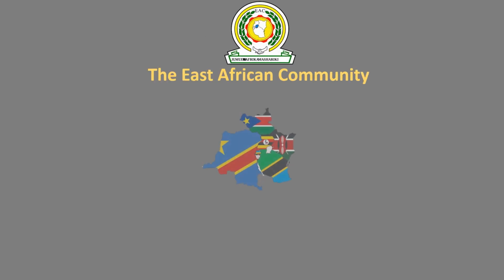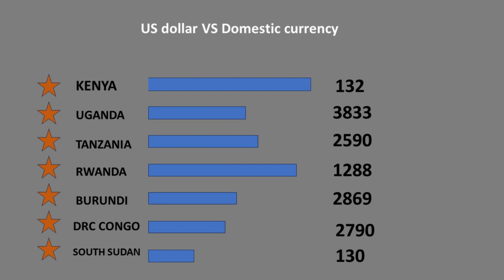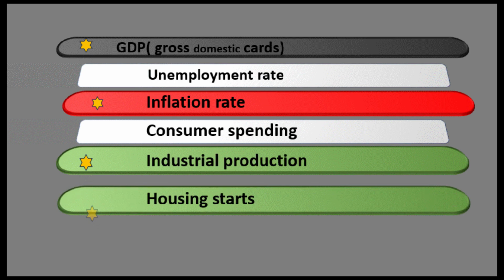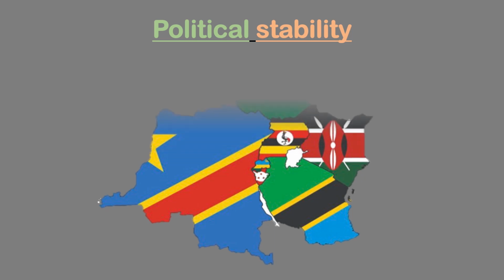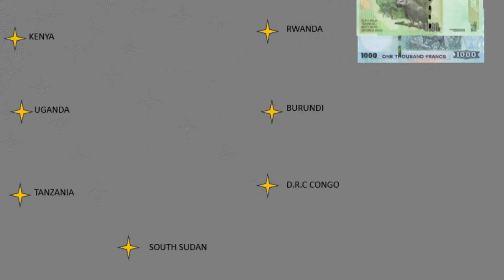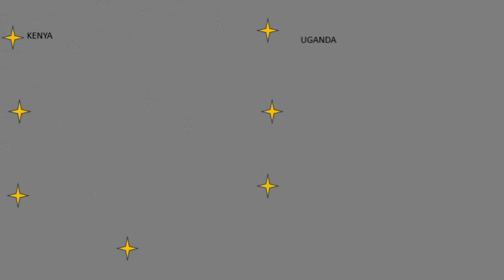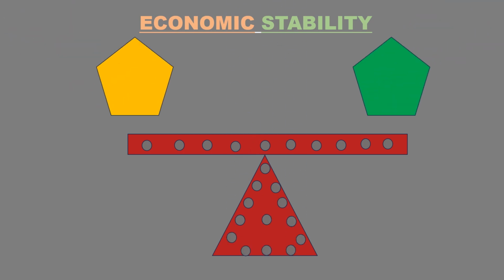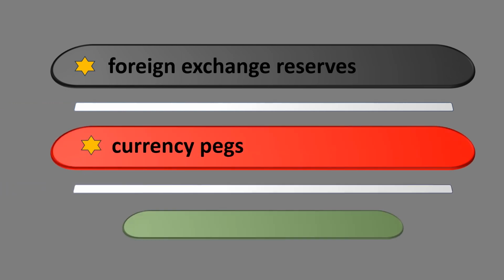Understanding the Economic Landscape of East Africa: Opportunities and Challenges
In this informative video, we delve into the intricate economic landscape of East Africa, exploring the region's dynamic opportunities and formidable challenges. From the growth of key industries to the impact of global trends, we provide a comprehensive overview of East Africa's economic evolution. Join us as we analyze the factors shaping the region's prosperity and discuss the strategies driving sustainable development in this vibrant corner of the continent.